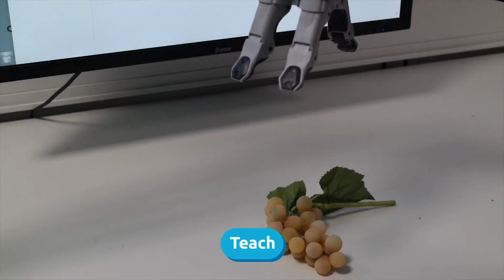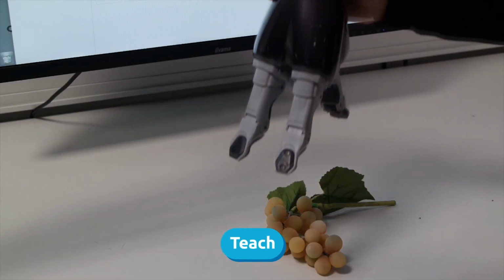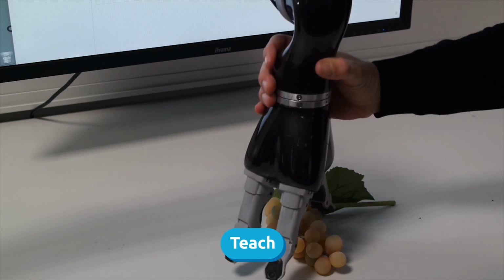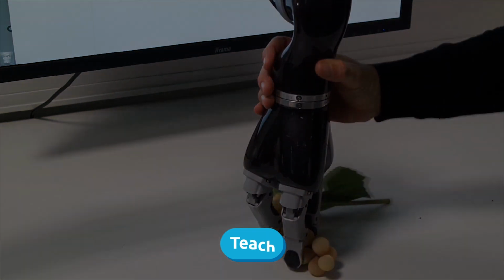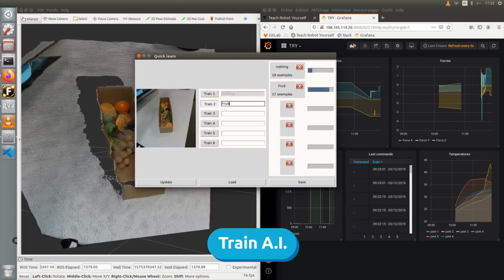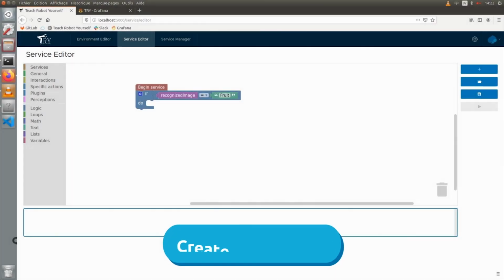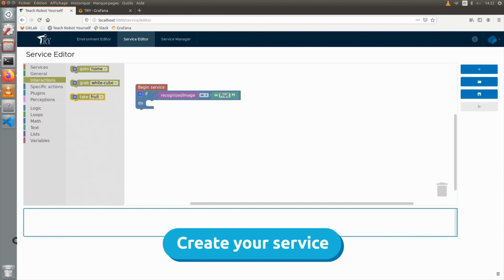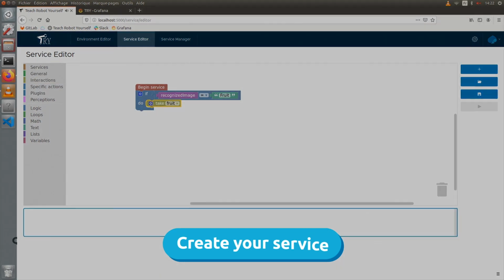Robotics as a Service demo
Capgemini along with partners like Intel and Kinova are pioneering a low-risk deployment model, called Robotics-as-a-Service (RaaS). RaaS enables companies to acquire the robotics capabilities they need without making a heavy up-front investment. View this demo to see how robots can assist employees with some of their most challenging tasks. The service uses the XIoT platform, built in collaboration with Intel, and enables easy collaboration between operators, information systems and robots.